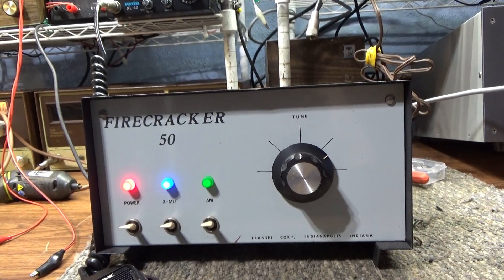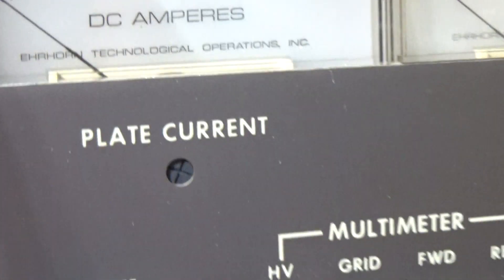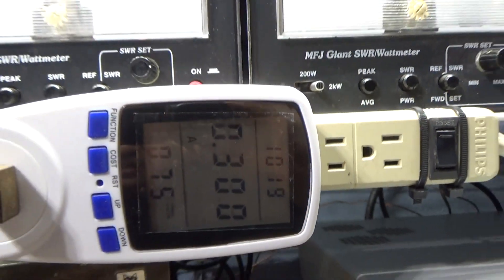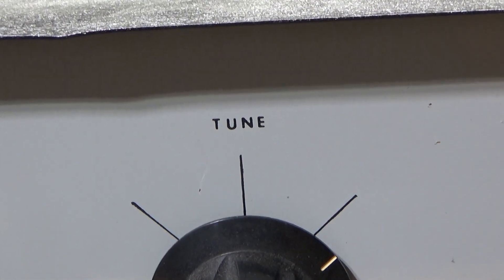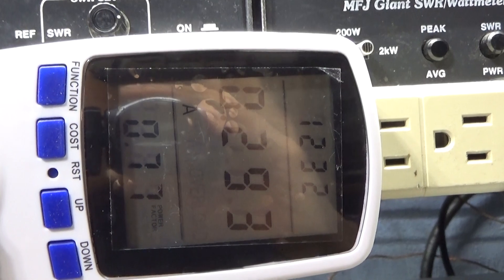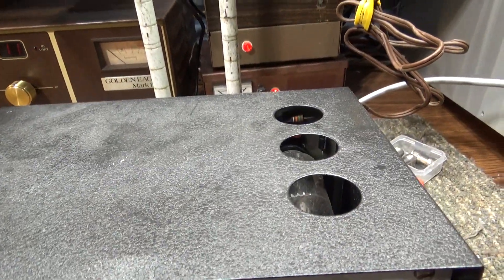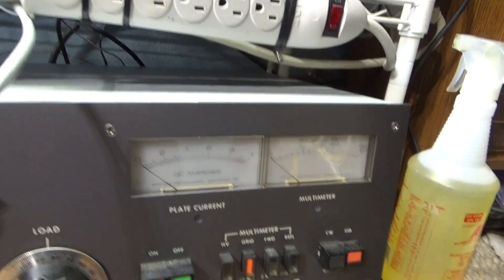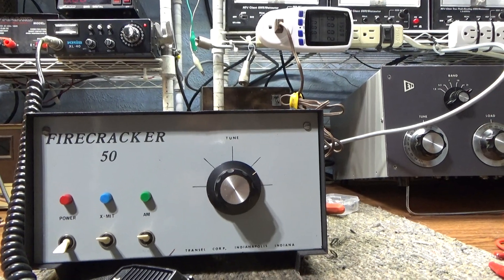Check Your Amps.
Most Ham or Amateur radio amplifiers have some form of an Amp meter. It may be called Plate Current and reads either Amps or Milliamps. If one knows how to read it, it can be extremely useful. Same with the Grid meter if an amp has one. However, since very few 'CB' amps have a current or amp meter and even fewer CB amps have a grid meter, with the exception of big boy amps, than CB amps without it are missing a big key of monitoring and or troubleshooting an Amps performance.
  However, nowadays, Inline amp meters are plentiful and cheap. Inline, as in plug the inline amp meter into an outlet and plug the amp into the meter and then it will read the total amps that the Linear Amp draws. This is a poor mans way of reading the linear's current or amp draw. Though an inline meter like this reads the total draw, fan, filament, power supply draw, etc, that is usually minimum and also can be subtracted from the keydown draw to give you a relative idea of what the output/plate current is drawing.
  Depending on bias and efficiency, the AC line amps will be around 1 to 2 amps for every 100 watts the amp puts out. Examples: A 500 watt amp draws 1 amp during standby, so when it is keyed down, we would expect it to pull 5-10 amps more, hence 6-11 amps keydown.
  An amp that that puts out 1000 watts and draws 3 amps during standby, I would expect it to draw 10-20 amps more during keydown, so 13-23 amps total keydown amps. BTW since most home AC lines are fused somewhere around 20 amps, some as low as 15 and some up to 30, but anyway, you can kinda see how 1000 watts out or maybe a little more if efficient, is getting toward the limit of what a normal house AC line can handle. A direct 110 line instead of a normal house line can of course handle more, and a 220 line can handle a lot more.
  In the vid, that little Firecracker 50 is drawing about .3 amps during standby and about 1.4 amps keydown, so it is drawing about 1.1 more amps during keydown which is right in the variance of amp draw to watt out ratio
  Even if your amp is not putting out anything, it is still telling a story and giving out clues of where the amps problem. If the amp draw doesn't raise up, then your problem is that the tube's' are missing something somewhere. Maybe missing the drive, so check Input SWR. Maybe missing the High Voltage, so check Power supply output and check for an open plate choke. Maybe its missing a ground or the keydown Bias, maybe a loose tube, but something is missing from the Plate going Back toward the Input and Drive.
  On the other hand, if the Amp draw is where it should be and you have no output, something is wrong from the plate output of the tube going from there to output of the amp. Bad Plate Blocking cap, Bad Tune or Load cap, bad connection on the output side of the relay contacts, bad solder joint or open connection somewhere in the output circuit.
  If the amp meter is reading higher amps than expected and has no output, more than likely, the amp has a short on the output side. Hence with high amp readings, check for shorts and the usual suspects are the Tune and Load Caps.
  One more warning, Tube amps have High Voltage. Be careful in there. High Voltage can and will kill you. I almost did myself in as a kid on a JB-12 which is about as small a tube amp as they come.